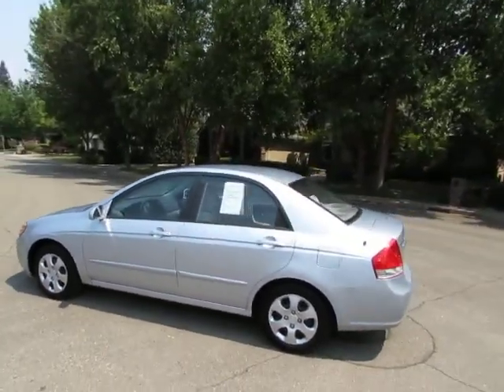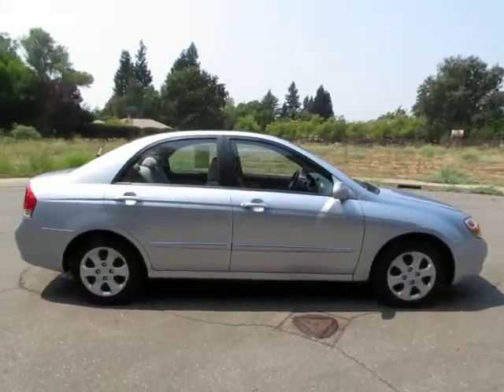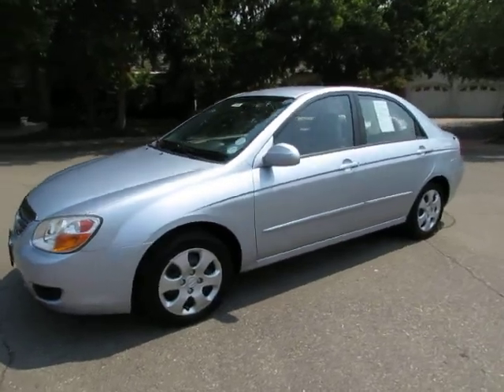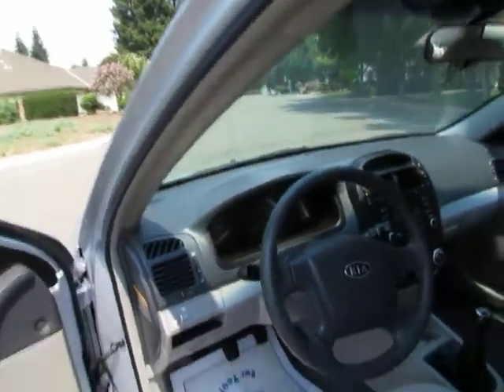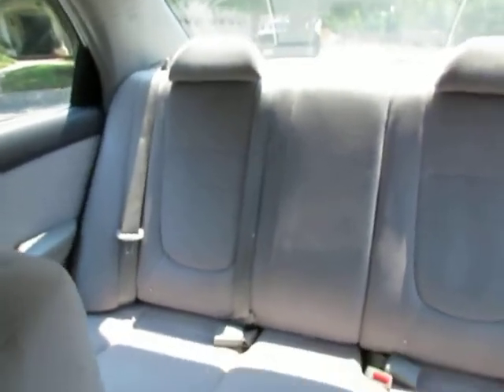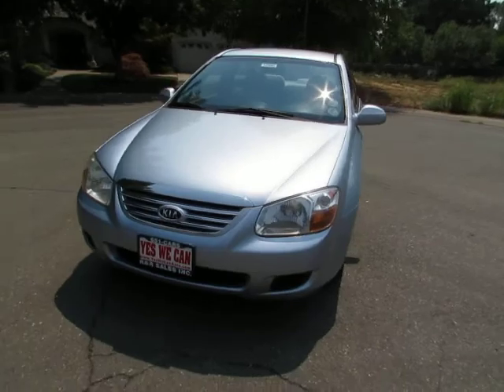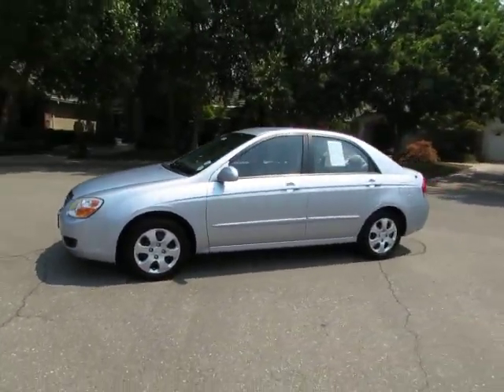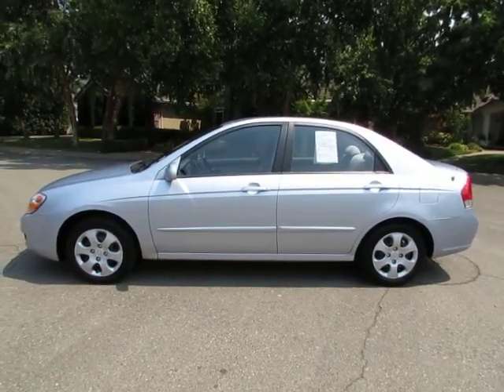2007 Kia Spectra - For Sale - California R&R Sales Inc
2007 Kia Spectra - Certified Pre-Owned
2.0l 4cyl
5-speed manual
PW
PL
AM/FM Stereo

877-857-CARS